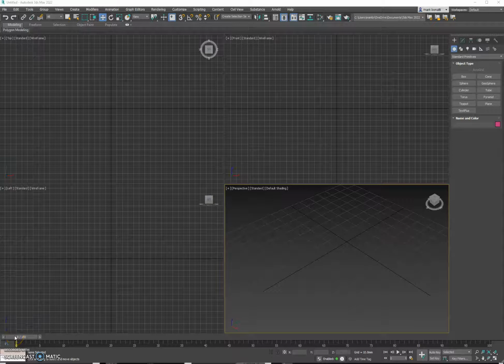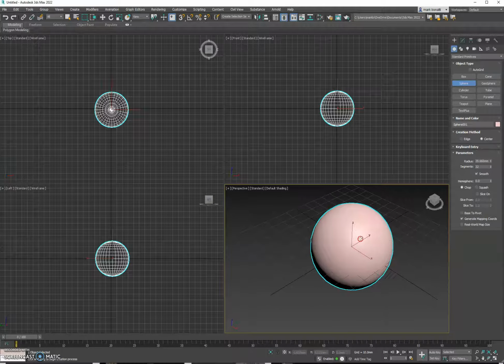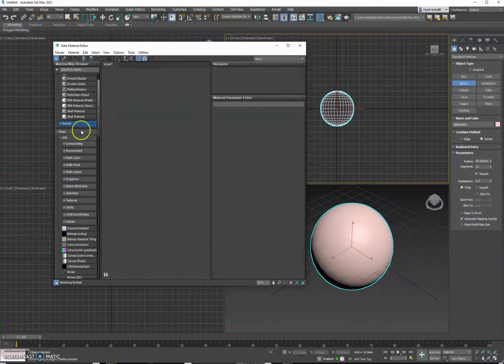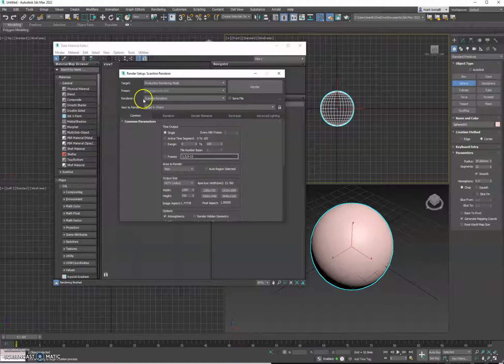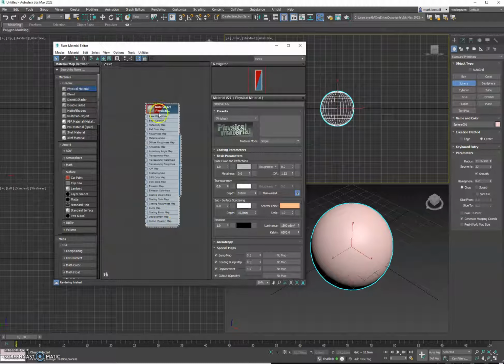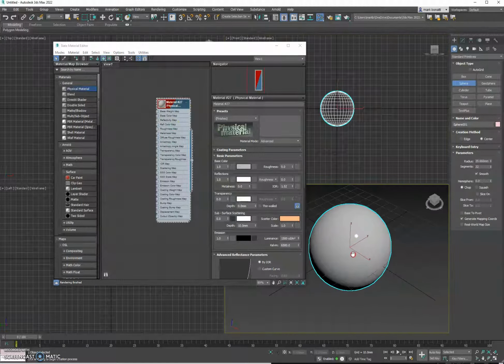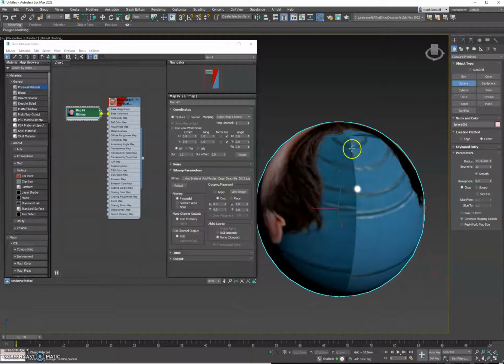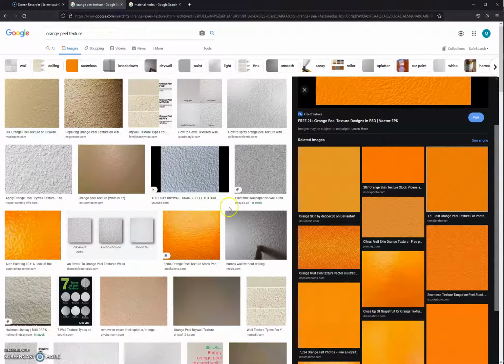1 Intro to Materials